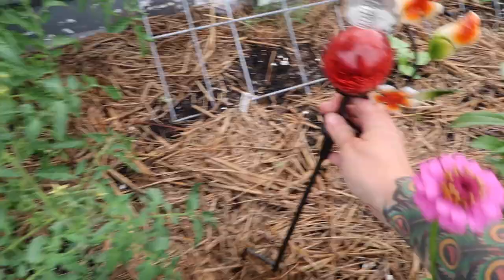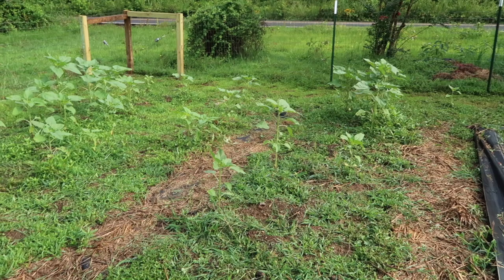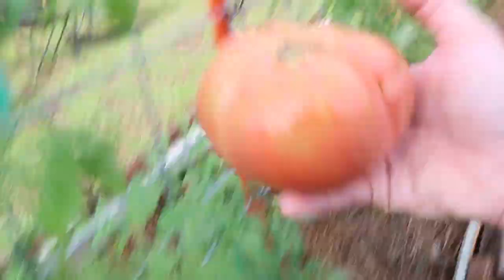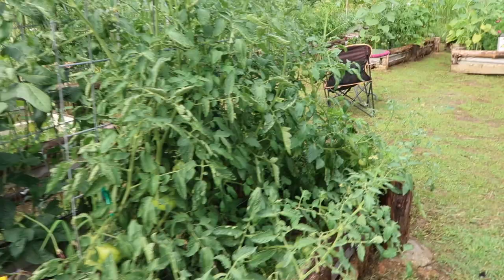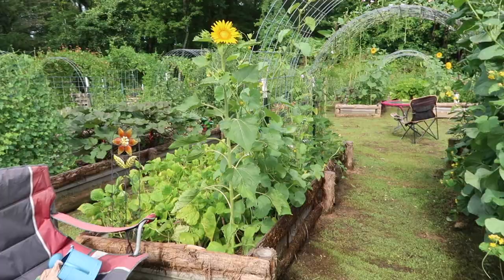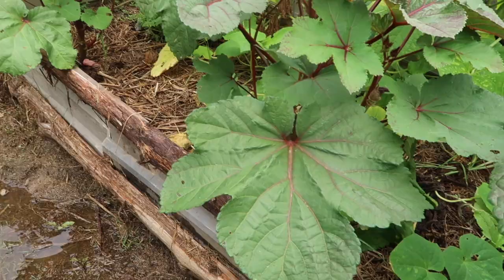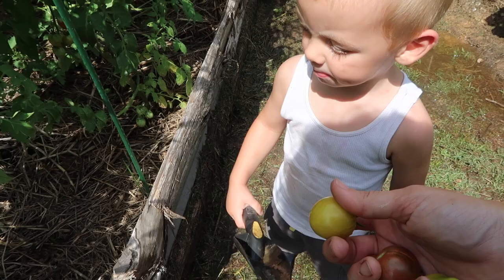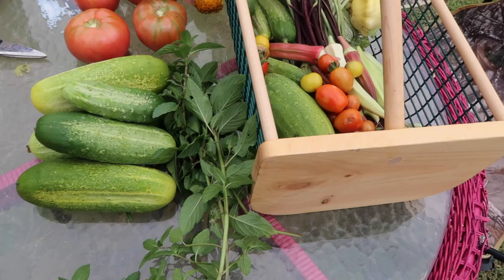FULL Garden Tour and Harvest | Week Three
Our third garden tour for the growing season of 2018. Today, June 23, we are taking a closer look at our 10k square food garden. I’m discussing what we grow, how and why!

The Roo Apron
Gardeners Supply Hod